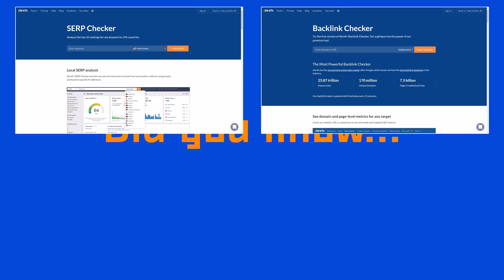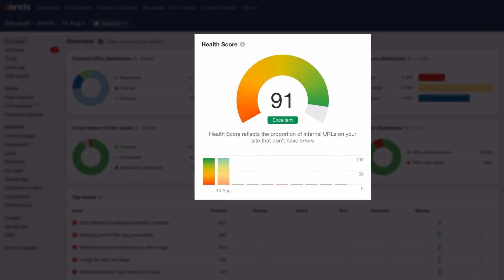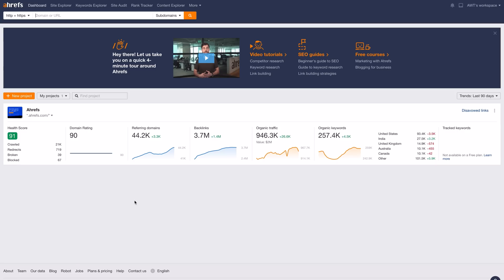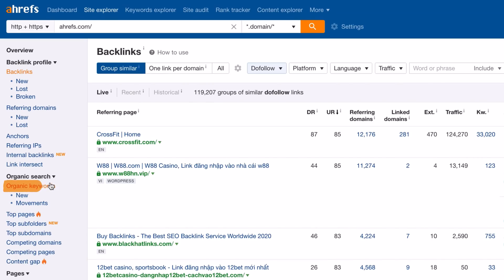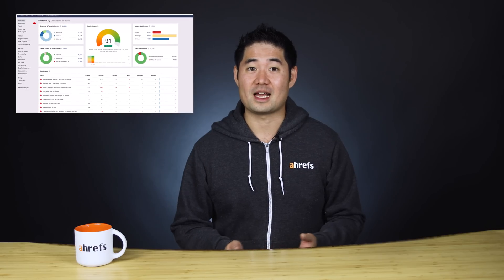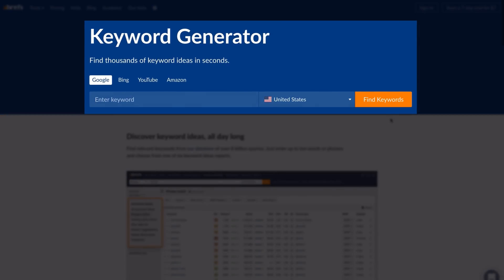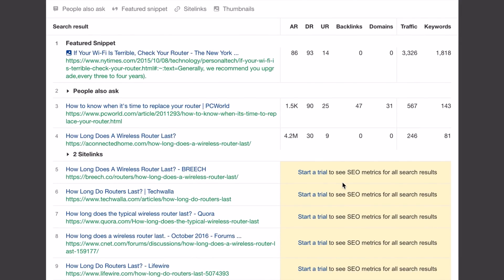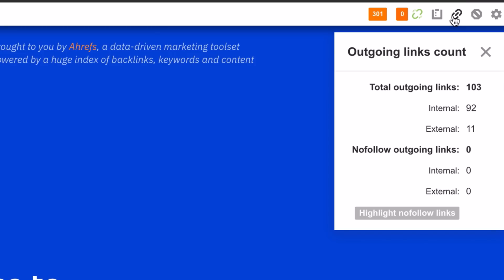5 Free SEO Tools by Ahrefs to Improve SEO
In this video, we’ll show you five of our best free SEO tools and how you can use them together to improve SEO for your site.

Over the past year, we’ve released around 14 free SEO tools. So, this tutorial is going to show you how to use them together and hopefully gain some traction from organic search.

The first free SEO tool is Ahrefs’ Webmaster Tools or AWT. AWT includes two of our core tools and will work for any websites you own. The first tool in AWT is Site Audit, which will scan your website for over 100 technical and on-page SEO issues and organize them into digestible reports.

If you’re unsure of what to do with these issues, we also provide details on what the issues are and how to fix them.

The second tool in AWT is Site Explorer, which lets you check backlinks and search traffic data.

In Site Explorer, you’ll see top-level metrics for your website like, Domain Rating, total backlinks, total referring domains, which are just unique websites that link to you, the number of keywords your site ranks for, and the estimated search traffic to your website.

You’ll also see an interactive graph that shows how fast you’re acquiring backlinks from unique websites, which is a good indicator of your website’s popularity on the web.

Site Explorer also allows you to see the keywords your website ranks for. Just go to the organic keywords report and you’ll see the keywords you’re ranking for, their search volumes, keyword difficulty scores, and the positions we saw these pages ranking in on this date.

You’ll learn how to use these tools in the video.

The next free SEO tool is Ahrefs Backlink Checker.

With our free backlink checker tool, you can see the top 100 backlinks pointing at a URL or domain.

How do you use our Backlink Checker tool? You’ll learn how in the video.

The next free SEO tool is Ahrefs’ Keyword Generator.

This tool lets you find keyword ideas for search engines like Google, Bing, YouTube, and Amazon. Just select your search engine and enter a broad keyword related to your niche.

We’ll then show you the top 100 keywords that include your phrase along with search volumes and keyword difficulty scores for the top 10 keywords.

It’s best if you can combine the next free SEO tool with Keyword Generator. And that tool is Ahrefs’ SERP Checker.

SERP checker shows you the top 10 rankings PLUS the SEO metrics for the top 3 pages. And beyond metrics, you can see non-personalized search results from 171 countries.

How do you use SERP Checker and Keyword Generator together? You’ll learn how in the video.

And finally, the last free SEO tool is Ahrefs’ SEO Toolbar.

It allows you to see redirect paths and HTTP headers for any page,  scan pages for broken outgoing links, see an on-page SEO report, and more.

Timestamps

0:00 Intro
0:34 How Ahrefs Webmaster Tool (AWT) works
4:44 See competitors links with Ahrefs Backlink Checker
5:32 Find keywords with Ahrefs Keywords Generator
6:18 Review Google’s top pages with Ahrefs SERP Checker
7:07 Check SEO metrics with Ahrefs SEO Toolbar